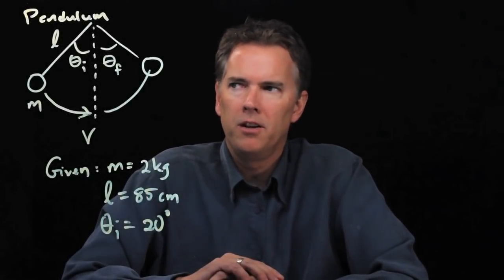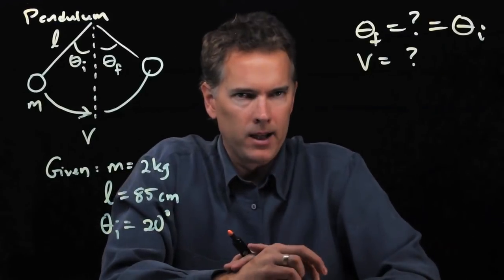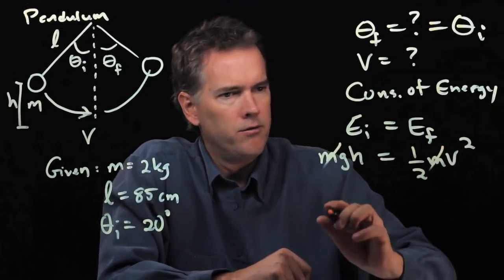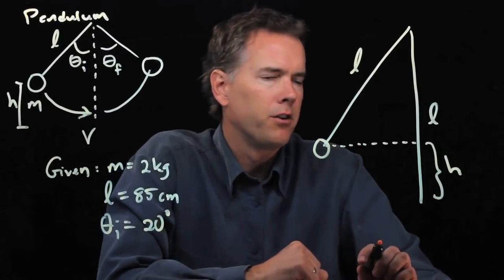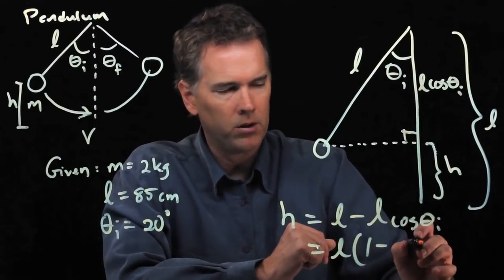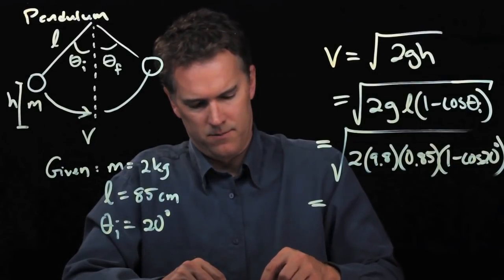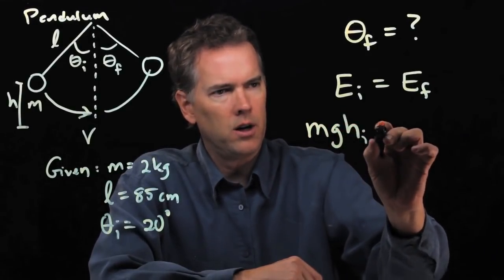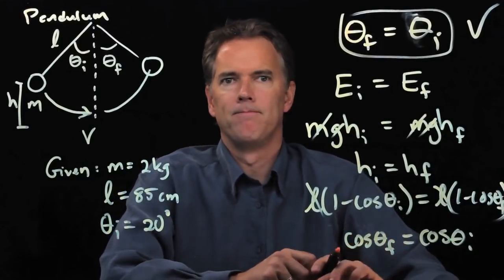Pendulum problem using conservation of energy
As a pendulum swings back and forth, how high does it go and what is it's maximum speed?

HW K 10 10